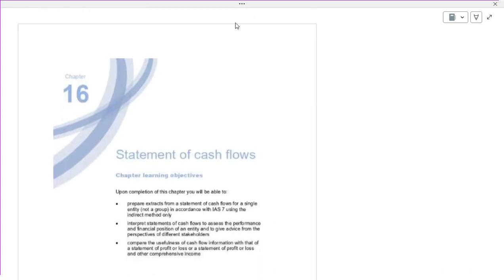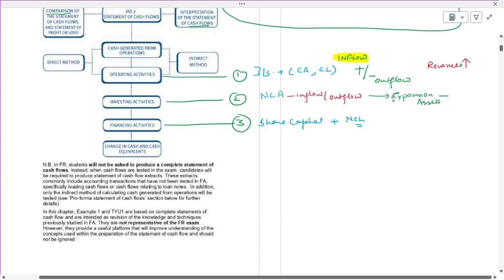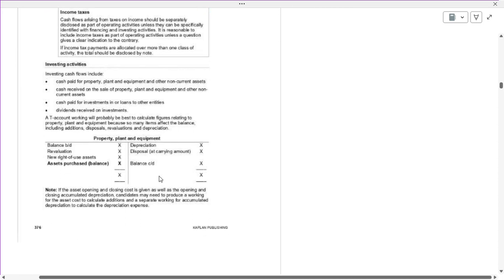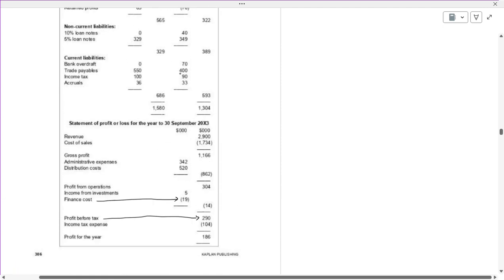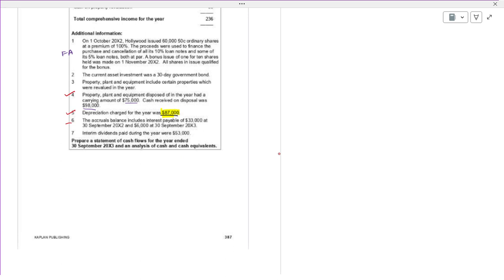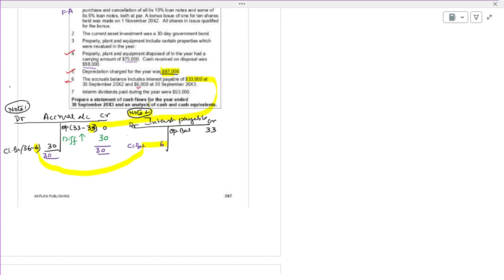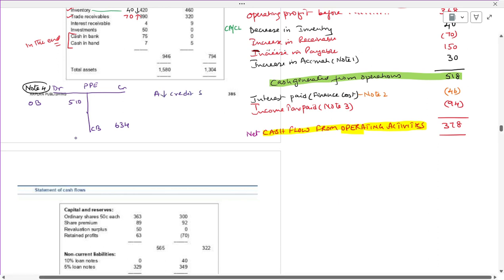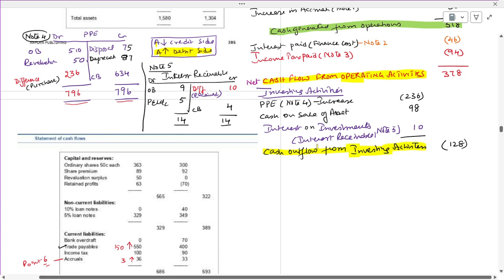ACCA F7 Financial Reporting Chapter 16 1 Cash Flow Statement